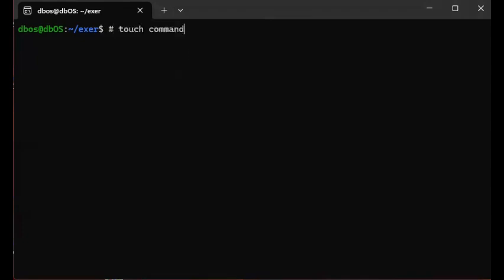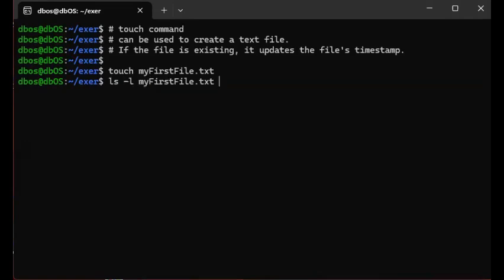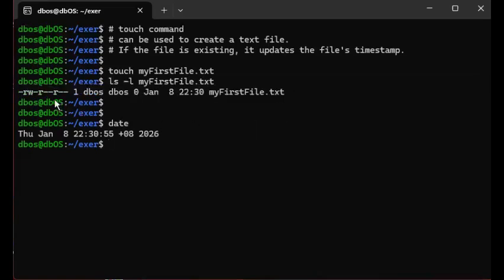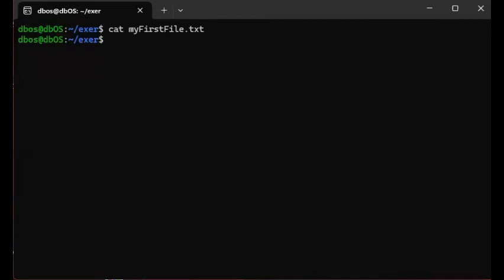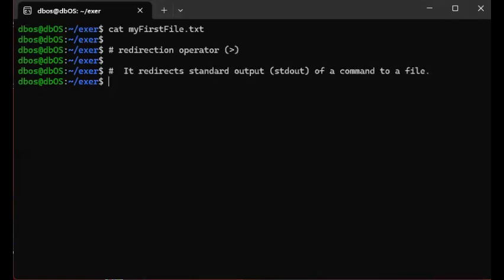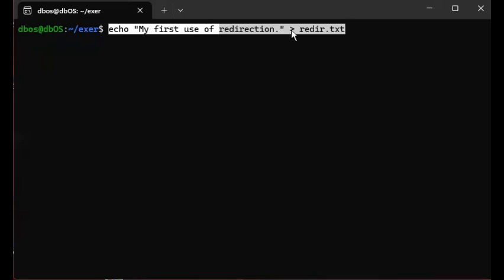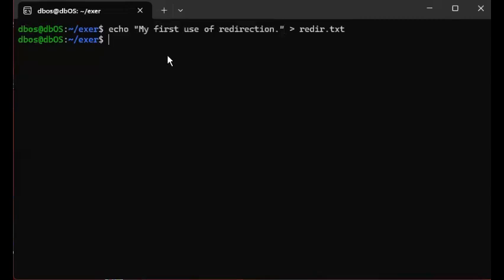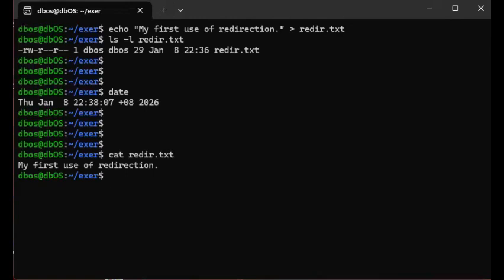create Linux text file | create file in Linux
Here, we'll learn how to create a text file in 2 ways, and without using a text editor.